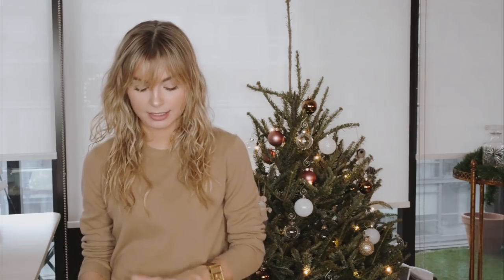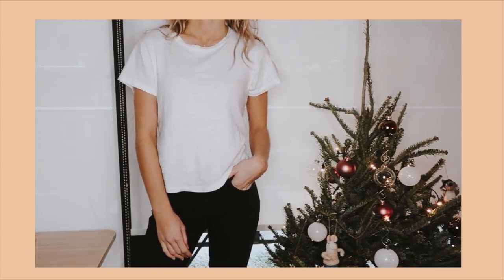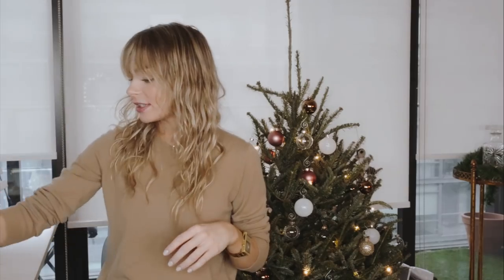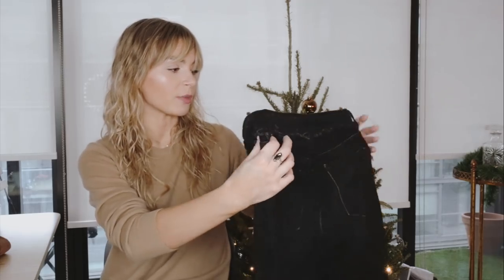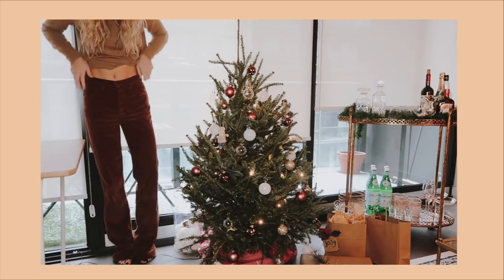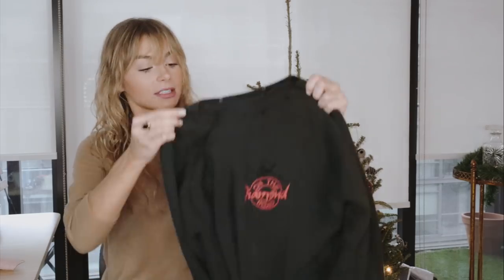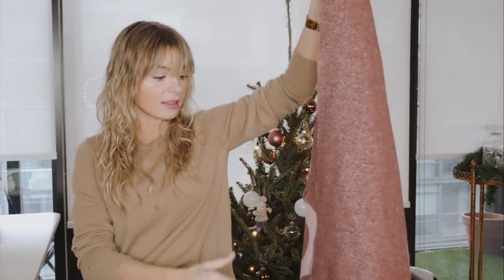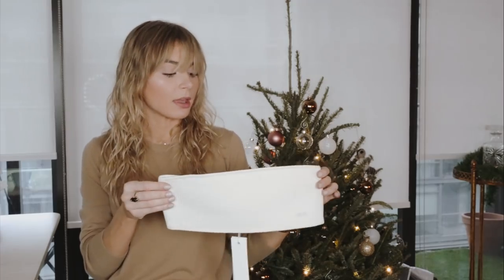WINTER TRY ON HAUL (Reformation Jeans, Re/Done, Everlane) | Conscious Shopping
Everlane
Pink Tee
Camel Sweater

Uncle
Waffle Dress: Sold Out
Feminist Tee

I wanna be friends...

With blogs that I love, I like to bookmark them so that I always remember to check them out. On my blog, I post outfits, fitness and travel tips and just overall lifestyle things. Check it out :)

Get 10$ off your first Uber eats meal with promo →  eats-ih0ni

Looking to buy pre owned designer? My favourites are

I do however make revenue from AdSense from the ads that were played in front of this video. These two revenue streams help me to make content for a living. For this video I was sent the Re/Done + Triangl items.